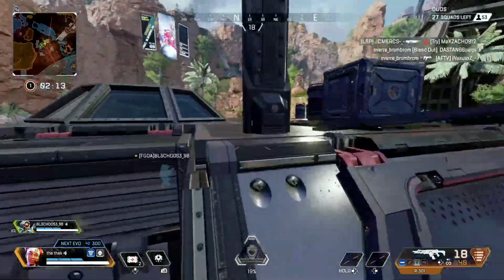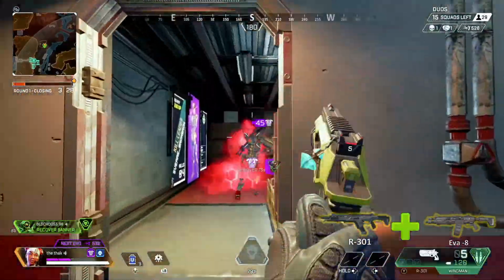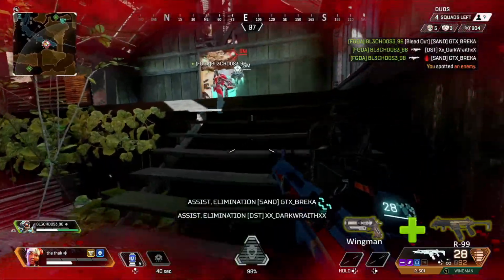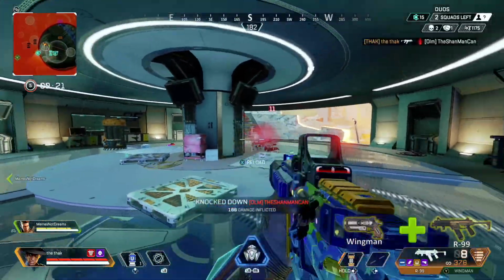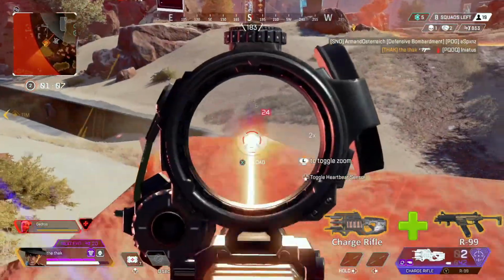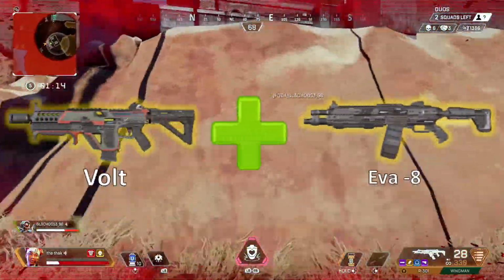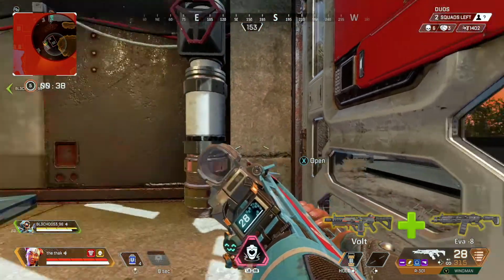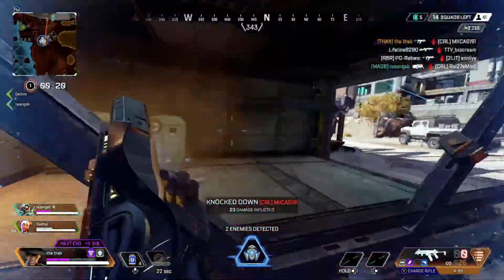Best Weapon Combos In Apex Legends Season 10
A Full guide on the Best Weapon Combos In Apex Legends Season 10.

I look at all of the weapons in Apex Legends Season 10 and talk about the best weapon combos you can choose in apex legends season 10. The idea of this guide is to help you decide which weapon combos are the best for you in season 10 and give you some tips on how to pair up different weapons to win more games. I give tips on weapon combo options for all different types of playstyles, whether your aggressive or defensive. This weapons combo guide includes the classics like the R-400 combo and the Wingman + R-99 combo. By using the weapon combo tips in this video you should be able to win more games and do more damage in Apex Legends Season 10.